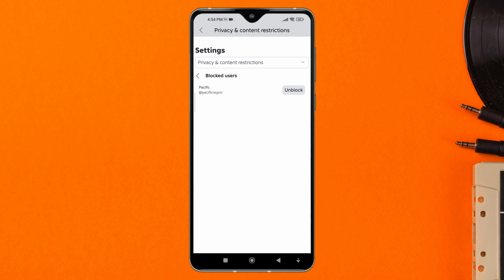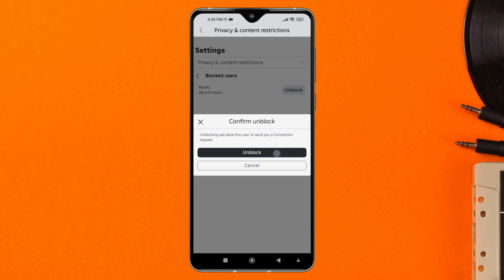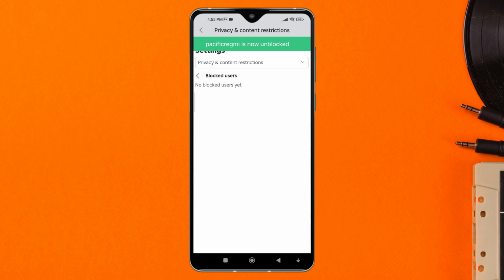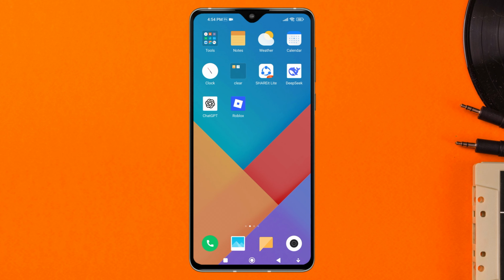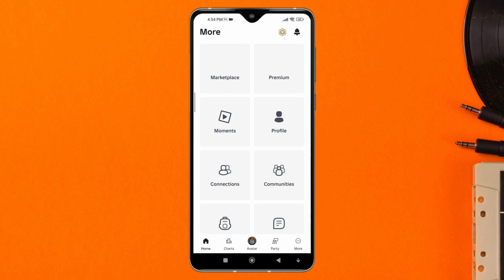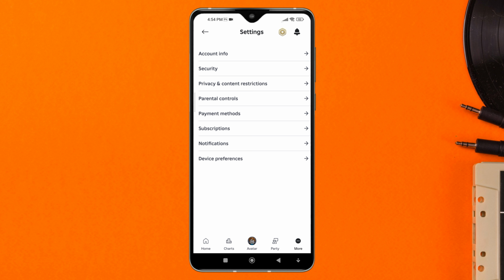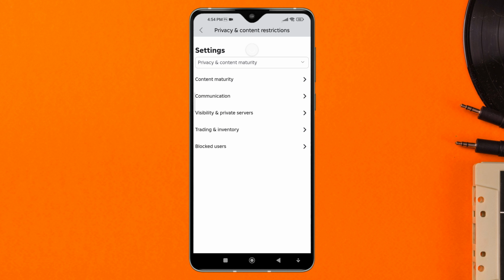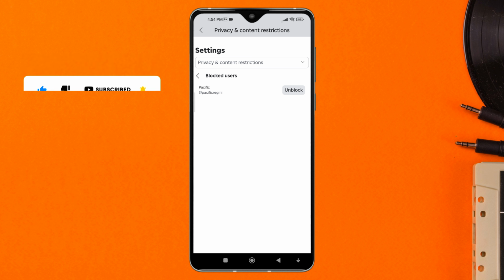How To Check People You Blocked On Roblox | Check Blocked People In Roblox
Today, I’ll show you how to check people you blocked on Roblox in just a few easy steps.

If you’re looking to check blocked people in Roblox, you’re in the right place.

Checking people you blocked on Roblox is the process of reviewing the list of players that you have restricted from contacting or interacting with you on the platform.

Roblox automatically saves every player you block into a Blocked Users list inside your account settings.

This means you can always go back and see the exact usernames of those players. The feature is very useful because sometimes players block others quickly during gameplay, and later they may want to double-check who was blocked or even undo the action.

Sometimes, during fast-paced gameplay or chats, you may accidentally block a friend or another player you didn’t mean to.

Checking your blocked users allows you to spot such mistakes and quickly unblock them.

Checking people you blocked on Roblox is an important step for keeping your account safe, avoiding unwanted interactions, fixing accidental blocks, and making sure your gaming experience stays fun and comfortable. It gives you full control over your social interactions on the platform.

This Video Includes:
⟡find blocked people on roblox
⟡see blocked users in roblox
⟡view people you blocked on roblox